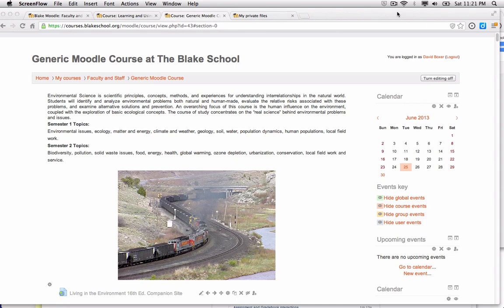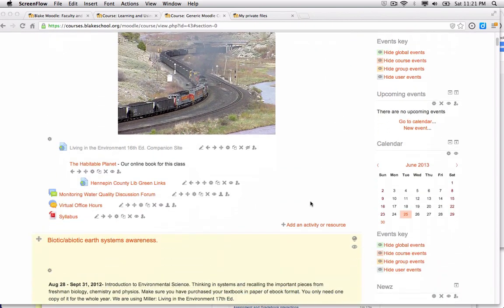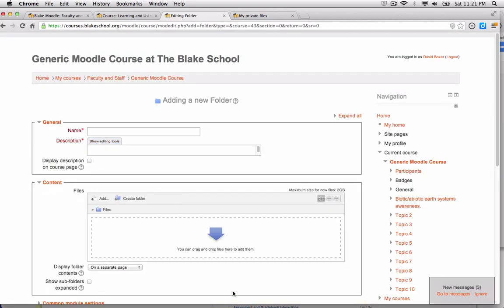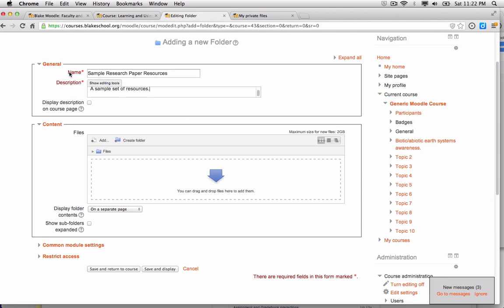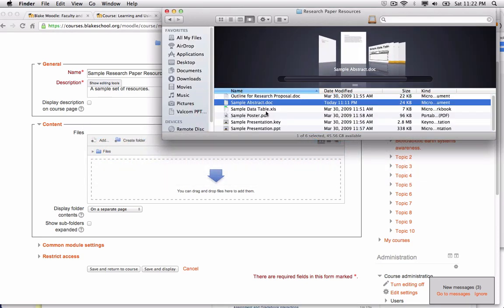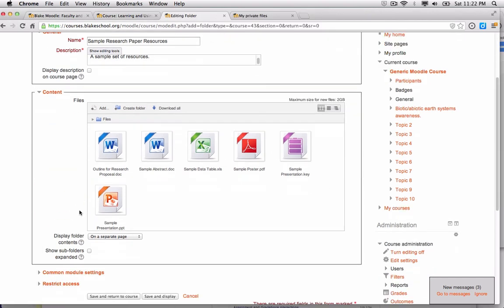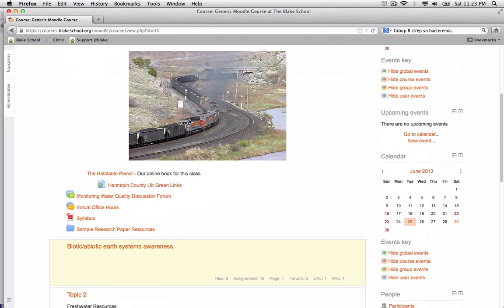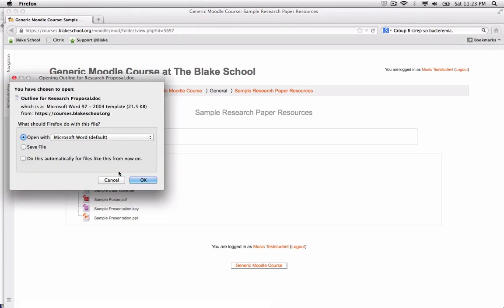Displaying and listing a series of files in a folder in Moodle 2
A folder allows a teacher to display several course resources together. The resources may be of different types and they may be uploaded in one go, as a zipped folder which is then unzipped, or they may be added one at a time to an empty folder on the course page.